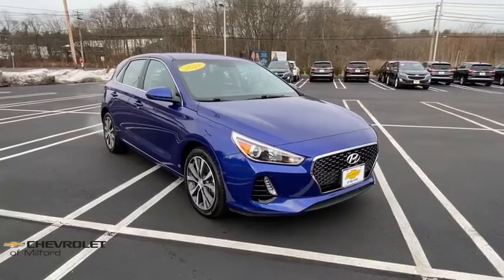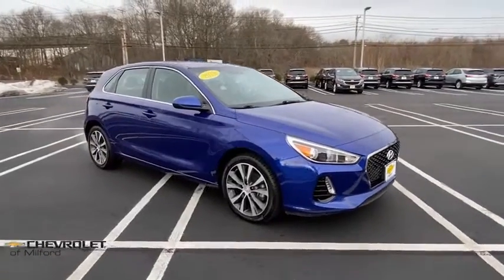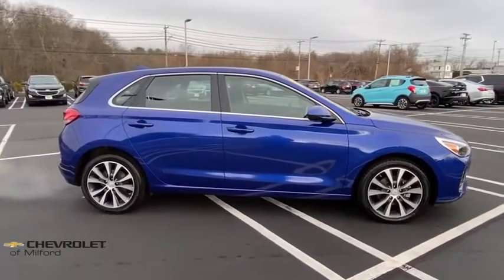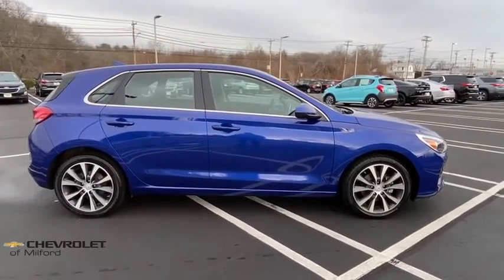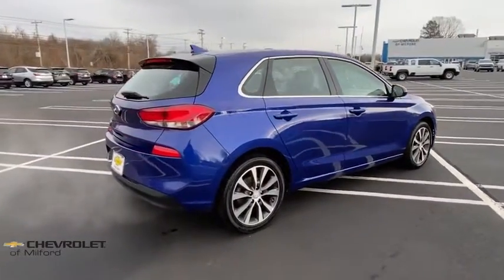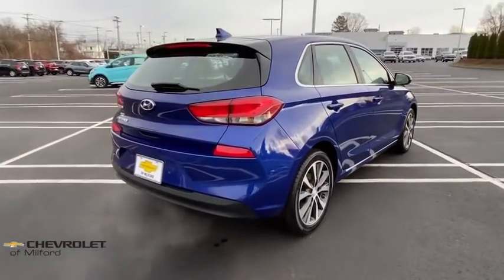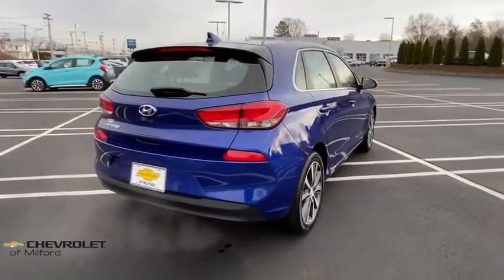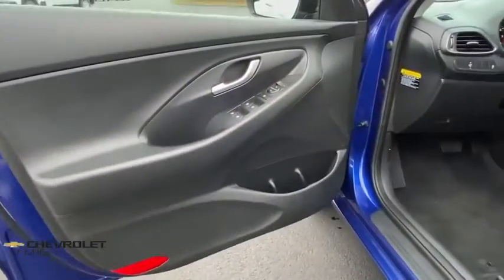2019 Hyundai Elantra_GT Milford, Stratford, West Haven, New Haven, Bridgeport, CT UC4491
Intense Blue Metallic Used 2019 Hyundai Elantra_GT available in Milford, Connecticut at Chevrolet of Milford. Servicing the Stratford, West Haven, New Haven, Bridgeport, CT area.

We offer an online purchase option with convenient at-home or curbside delivery for your safety and the safety of our staff.brbrintense blue metallic 2019 Hyundai Elantra GT FWD 6-Speed Automatic with Shiftronic 2.0L DOHCbrbrOnline Purchasing  Home Or Curbside delivery available for your safety! * 100% Satisfaction Guaranteed On Every Purchase * 30 Day Vehicle Exchange * 75 Day / 4500 Mile Warranty * 127 Point Complete Mechanical Inspection & Service * Total Cosmetic Reconditioning For Delivery Call Chevrolet of Milford at to speak with one of our factory trained product specialists today!brbr25/32 City/Highway MPG